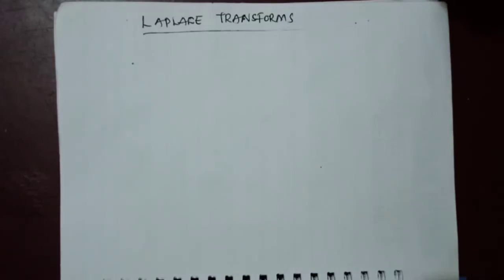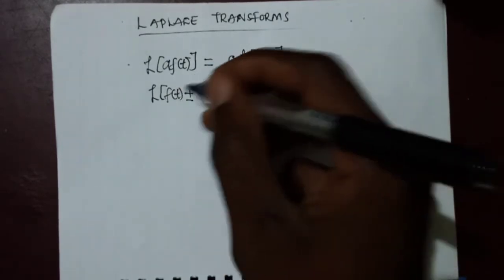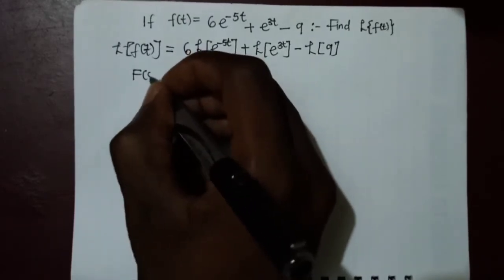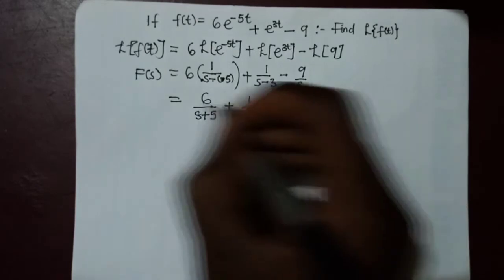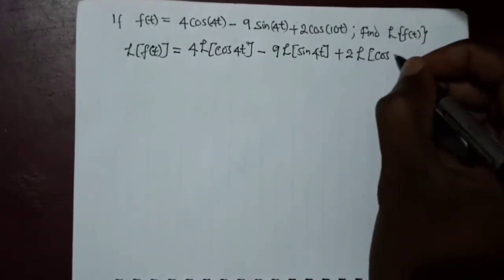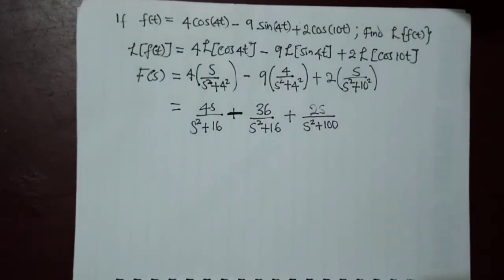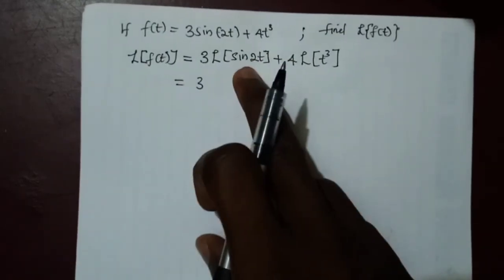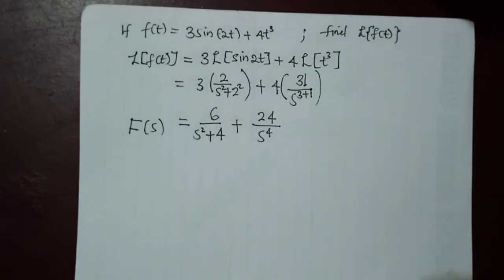How to find Laplace Transform of some Functions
As we saw in the last section computing Laplace transforms directly can be fairly complicated. Usually we just use a table of transforms when actually computing Laplace transforms. The table that is provided here is not an all-inclusive table but does include most of the commonly used Laplace transforms and most of the commonly needed formulas pertaining to Laplace transforms.

Before doing a couple of examples to illustrate the use of the table let’s get a quick fact out of the way.

Given f(t) and g(t) then,

L{af(t)+bg(t)} = aF(s)+bG(s)
for any constants a and b.

In other words, we don’t worry about constants and we don’t worry about sums or differences of functions in taking Laplace transforms. All that we need to do is take the transform of the individual functions, then put any constants back in and add or subtract the results back up.